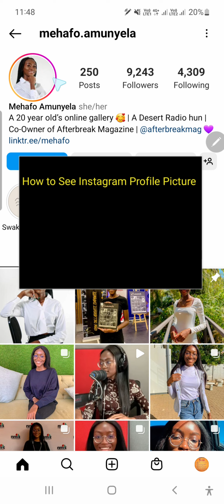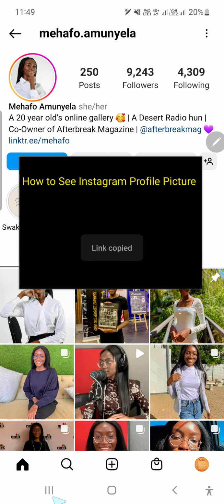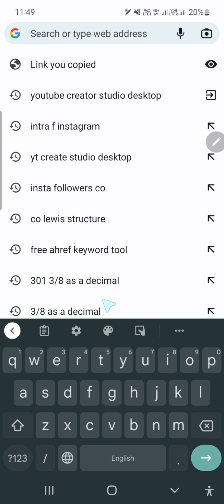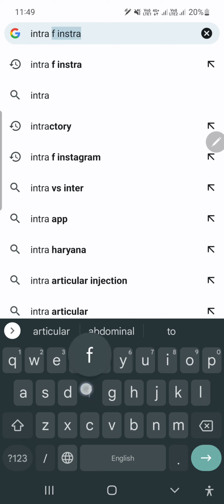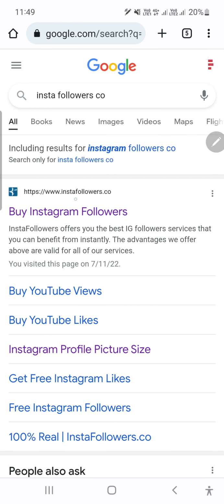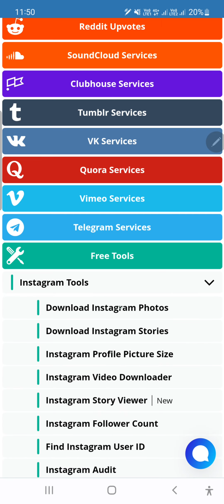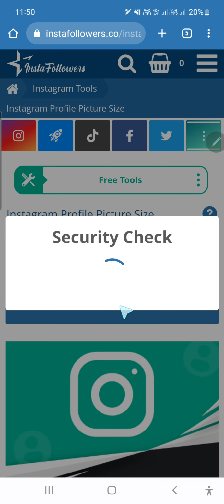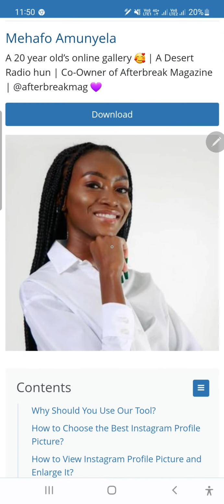How to See Instagram Profile Picture ||How to See Instagram Profile Picture in Full Size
How to see full profile picture on instagram

This video has also answered the following questions:

1)how to make instagram profile picture
full size

2)how to view instagram photos in full
size

3)how to view someone's instagram
profile picture full size

4)how to see someone profile picture on instagram